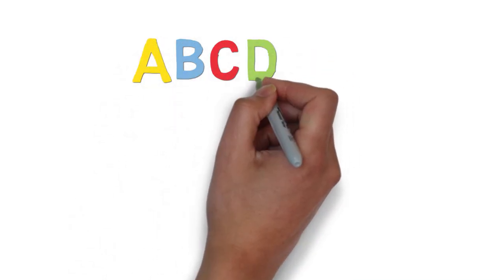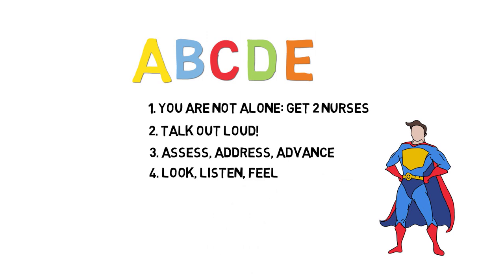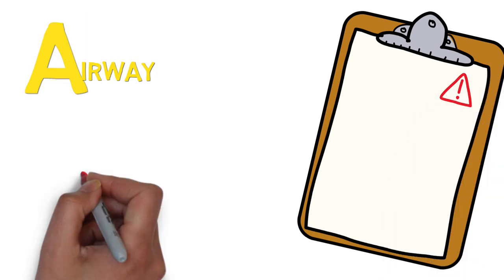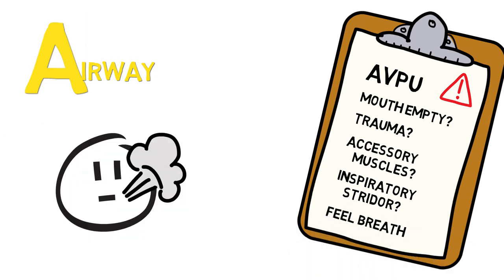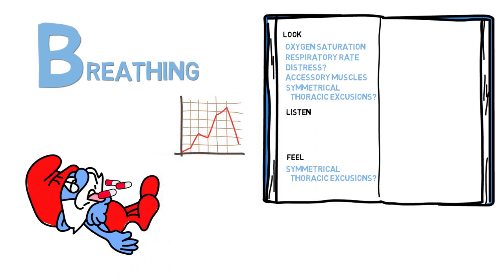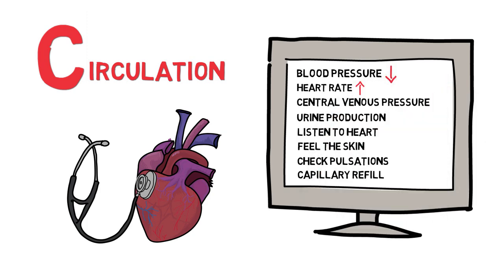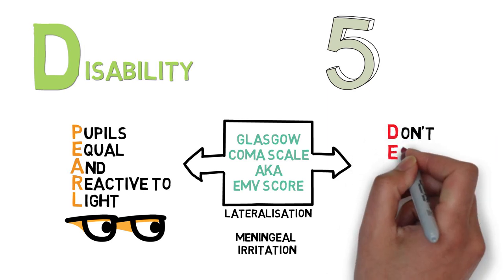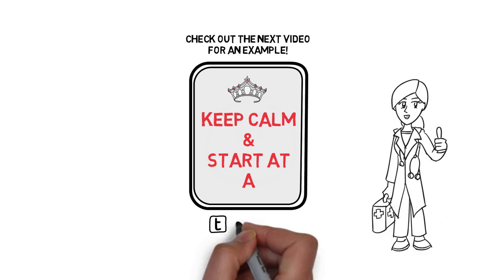ABCDE assessment - a quick overview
A quick overview of the ABCDE assessment, i.e. primary medical assessment for advanced life support. Being confronted with an acutely ill patient can be stressful. By going through your ABC's you'll have a structure that will help you help the patient. I'd advise any doctor to take an official course, it will make you more confident, and it's also a lot of fun.
In airway, please check C-spine and stabilise the neck if necessary.